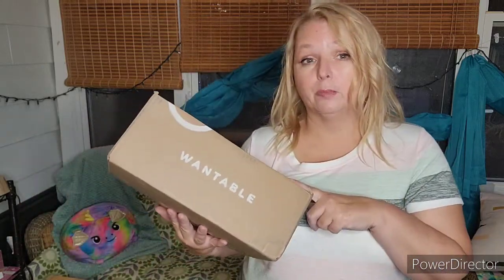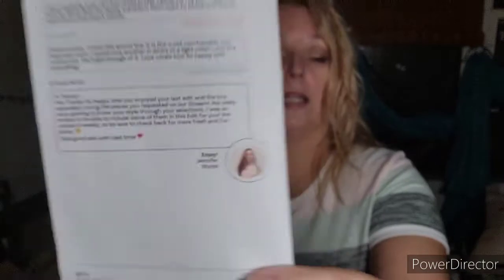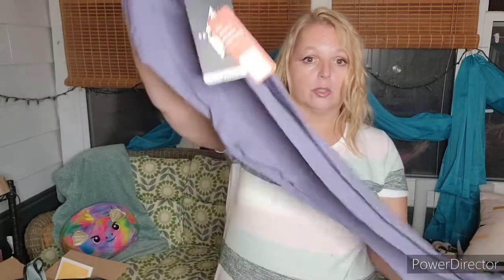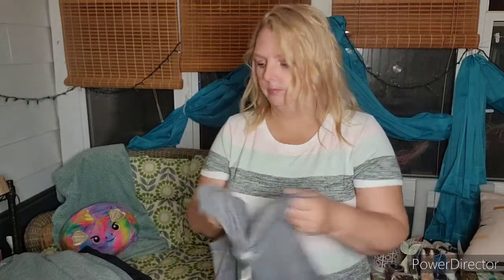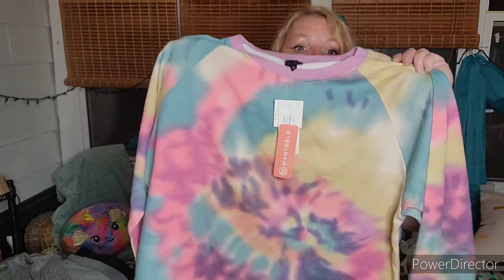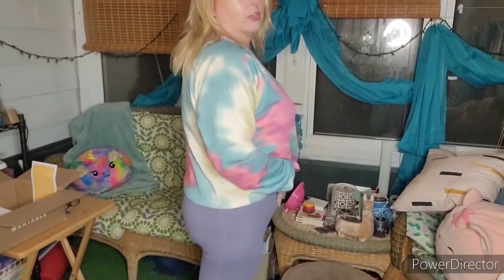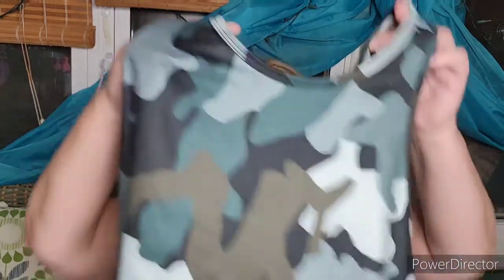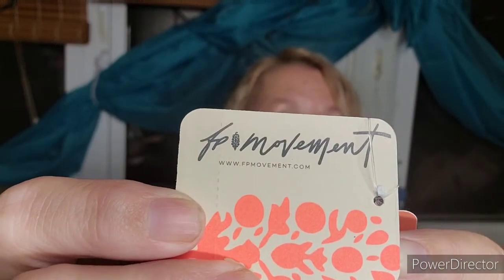Wantable Active edit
Hi! I 'm Tracey and this is a collaboration between me, my daughter,  an my little buddy Bandit the wonder rescue dog.  We mainly do unboxing of all different boxes but from time to time ⏲️ we do Picks and Pans, try-ons, and make-overs.

Want to keep in touch? Write to Chloe,  Bandit, and me at:
Tracey Hutchins
22 Pennsylvania Ave
Suite 8